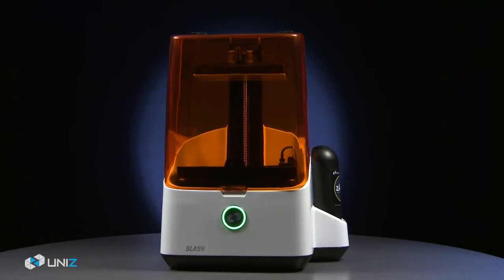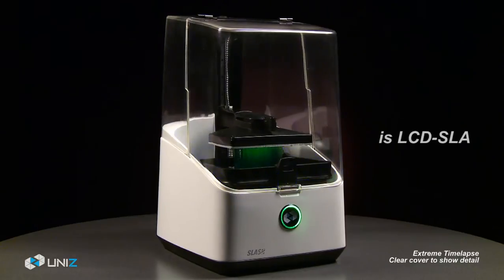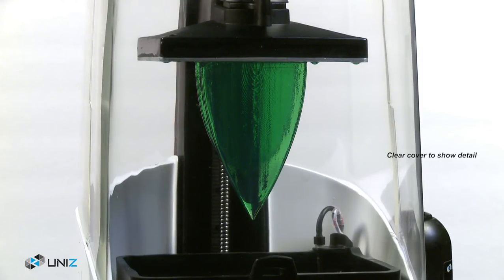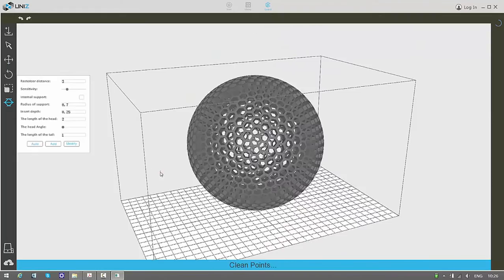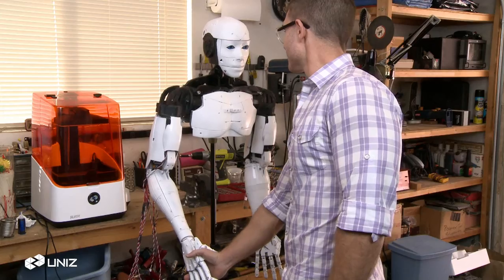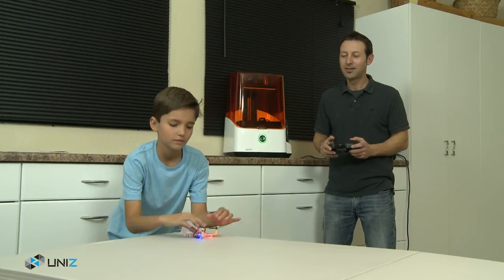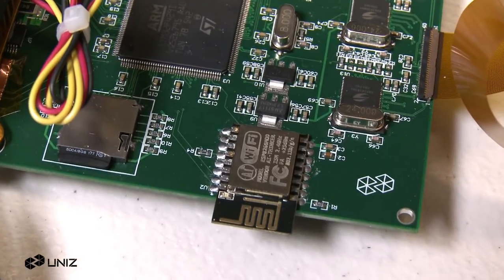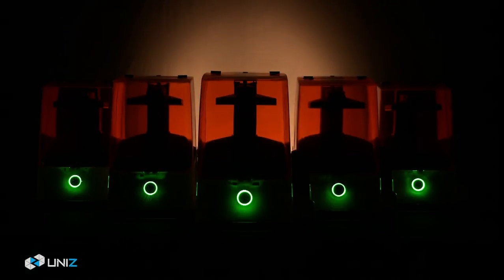Slash 3D Printer Crowd Funding Video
SLASH is an ultra-high resolution, super fast, liquid crystal display (LCD) contact exposure 3D printer, designed with the goal of achieving high quality 3D prints without sacrificing speed or user friendliness. SLASH performs at the same level of precision and speed as industrial 3D printers while maintaining affordability for everyday consumers. With easy-to-use software that supports a variety of desktop and mobile platforms and cloud integration for sharing and publishing your creations, high quality 3D printing has never been more accessible.Check our campaign